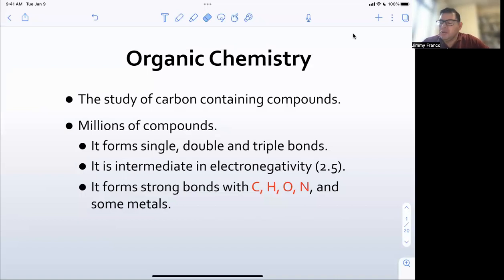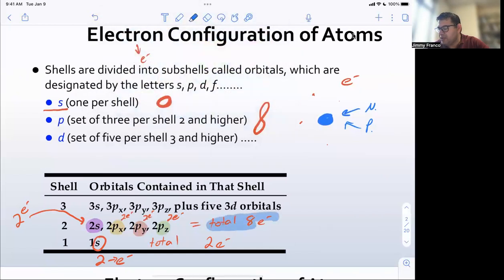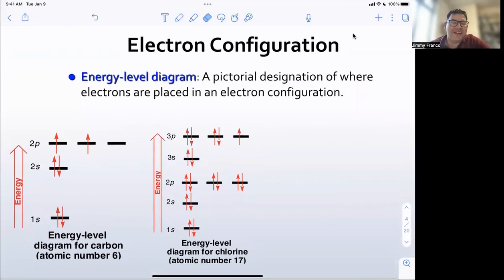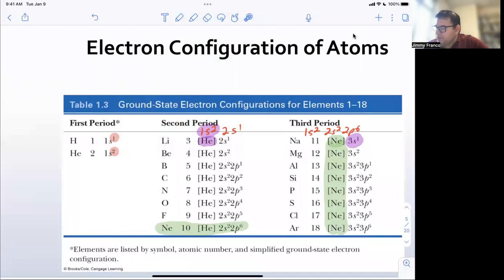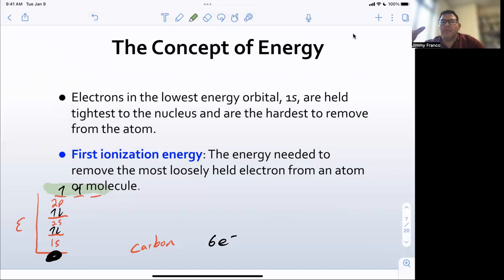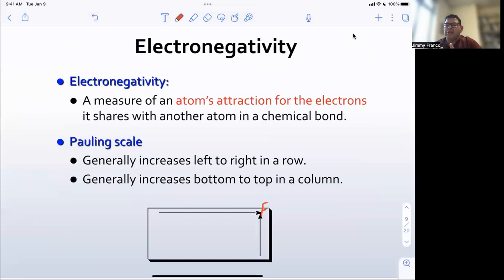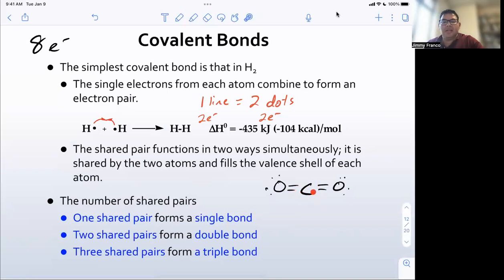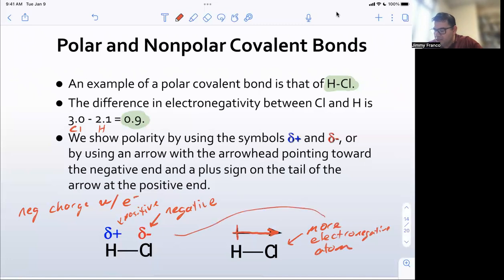Electron Configuration and Bond Polarity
This video explains electron configuration of organic molecules.  At the end it also explain the concept of bond polarity.